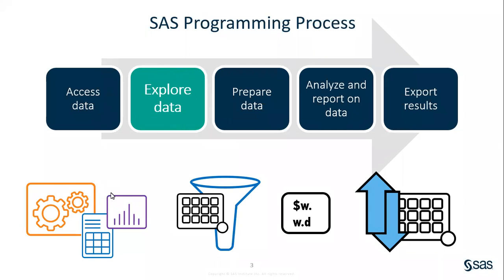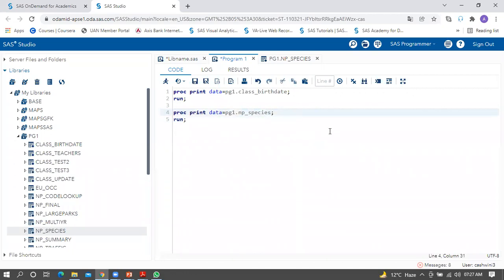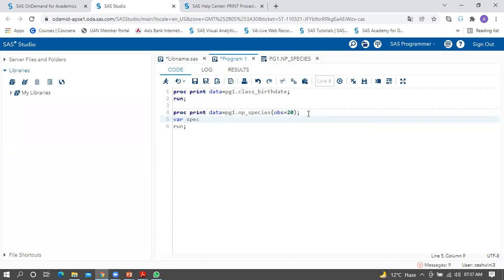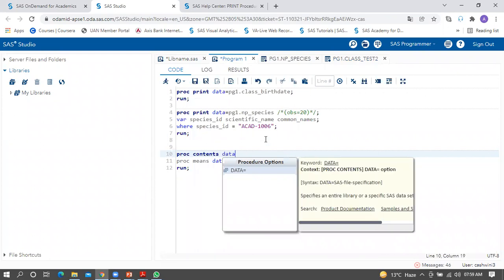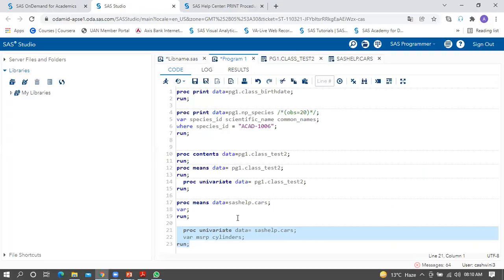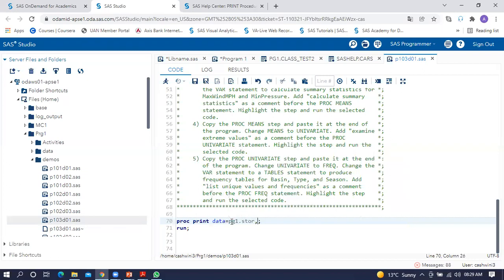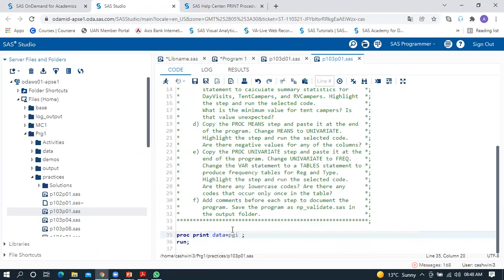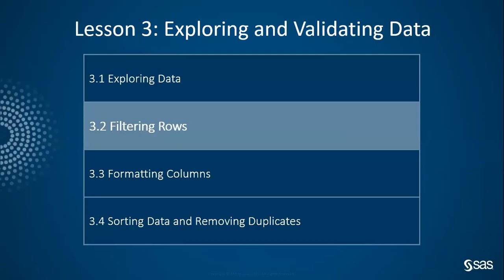SAS Programming Training Batch 2 - Exploring Data using Procs -06 Feb 2022-FREE Training & Interview